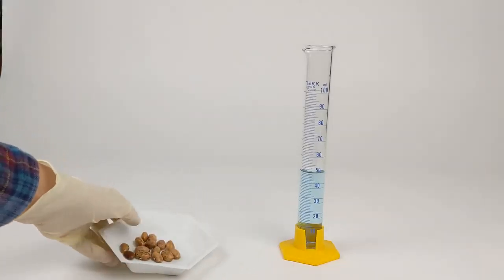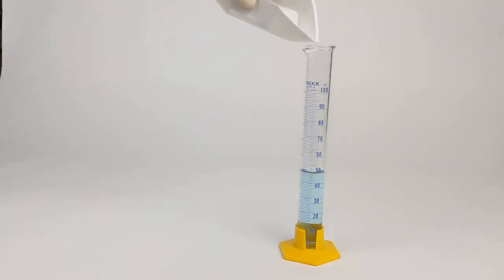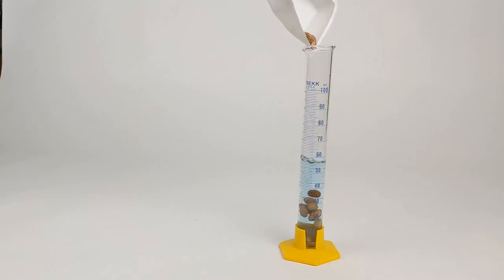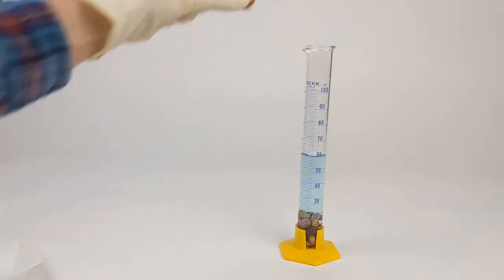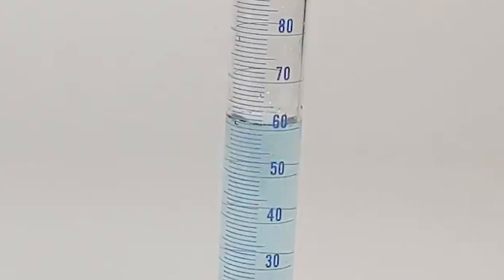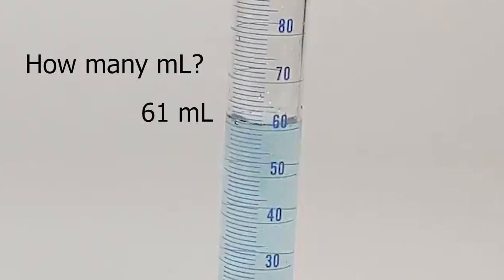step 2: measuring volume of germinating beans